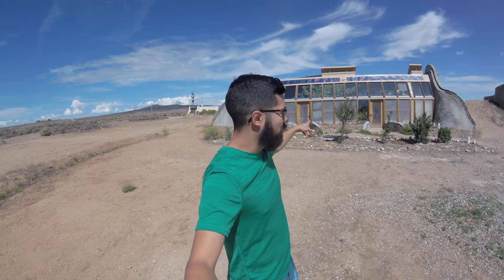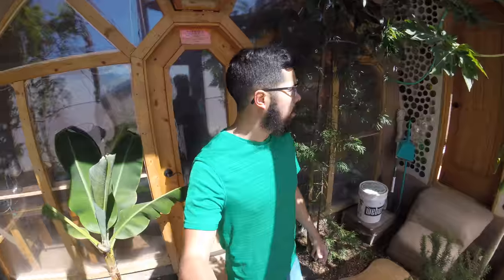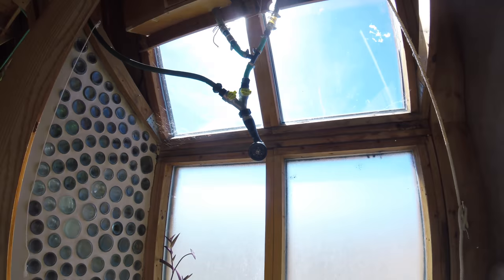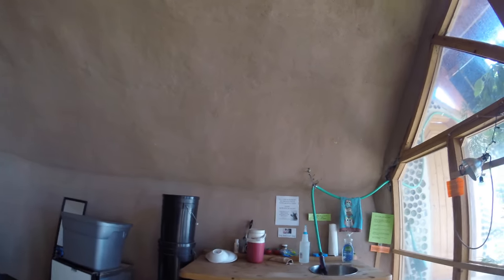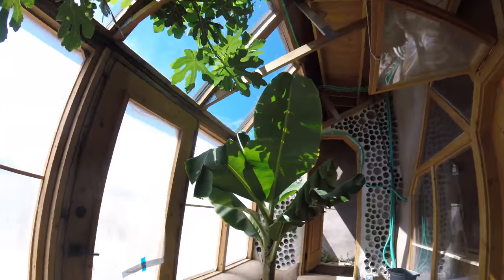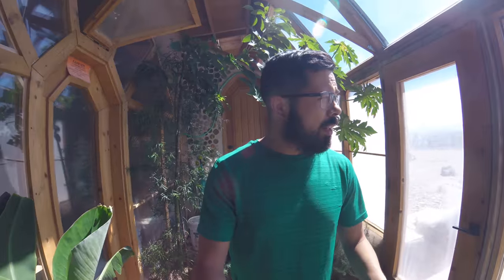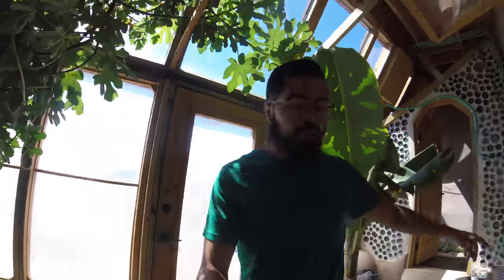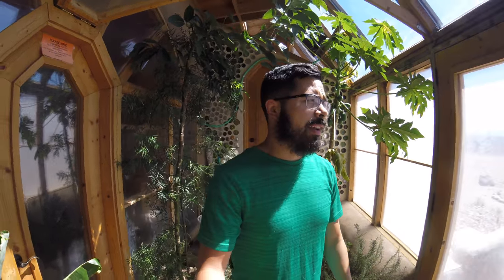Earthship Life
Sharing my basic understanding of Earthships and why I am learning to build them.